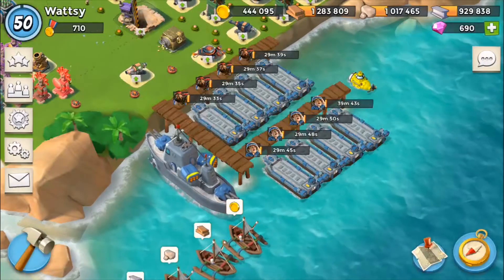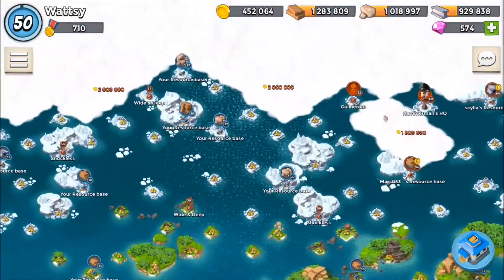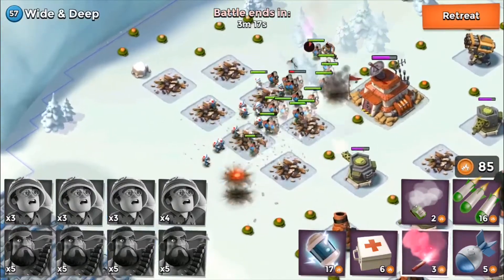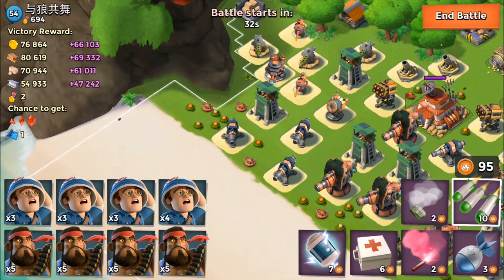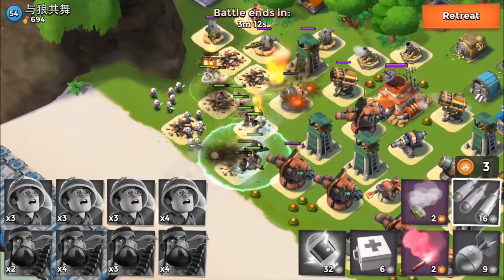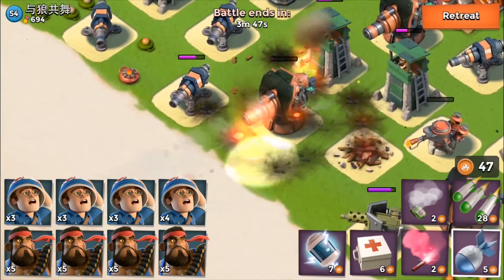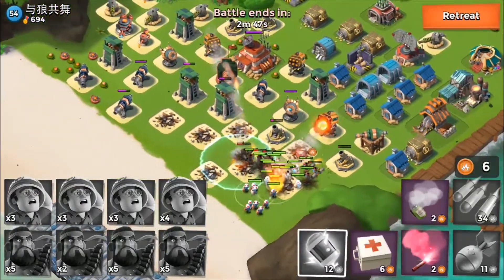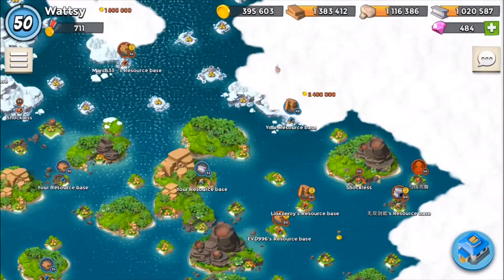HevMed Strategy - Heavies and Medics - Boom Beach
4 Boats of Heavies, 4 Boats of Medics

Want Free Itunes Vouchers - AppBounty.net - Invite ID - blgkrvky

Task Force Name - SausageSandwich (88CLCG)